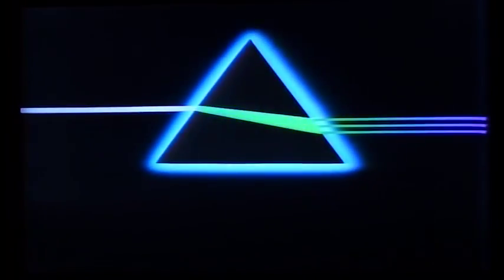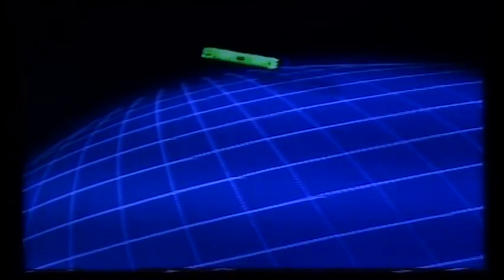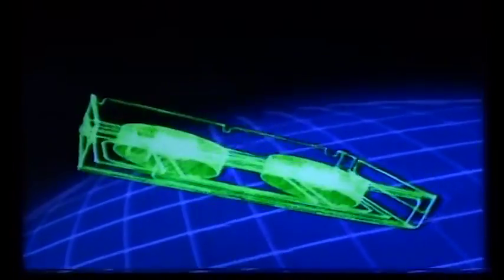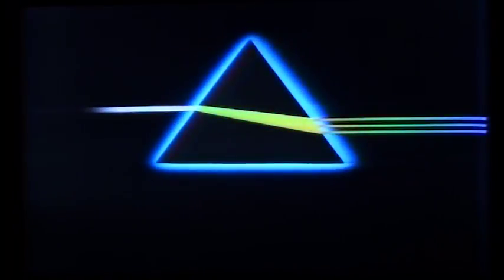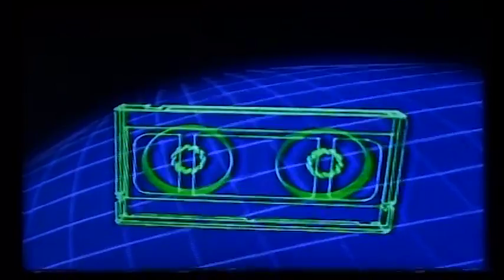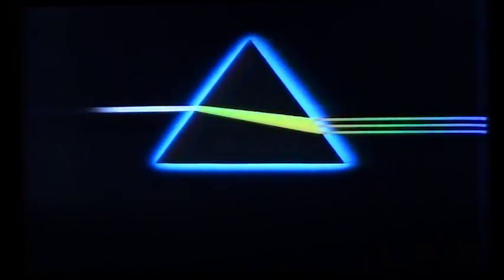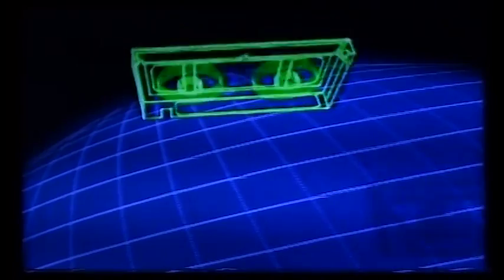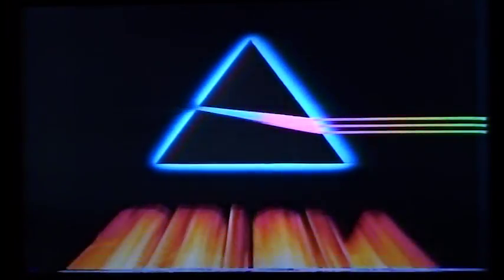CGI History - 1983 Prism Entertainment - Ed Kramer, CGI Expert Wizard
Returning to 1983 and the System 4 from Computer Image, which I was lucky enough to work with at Editel in Hollywood. The most complex 3D object I ever made was this VHS tape cassette. Revealed: the secret to how it was made, before digital solid modeling tools became available.